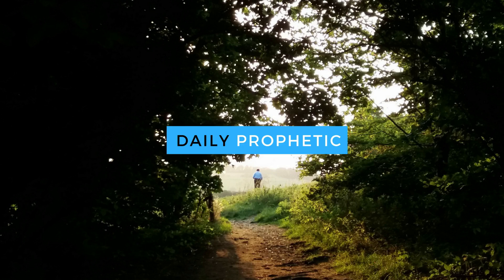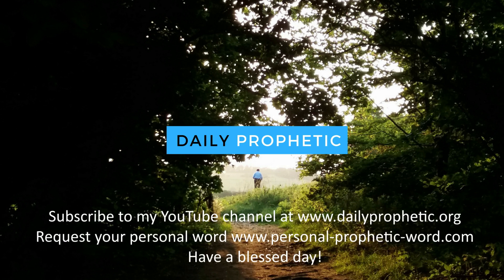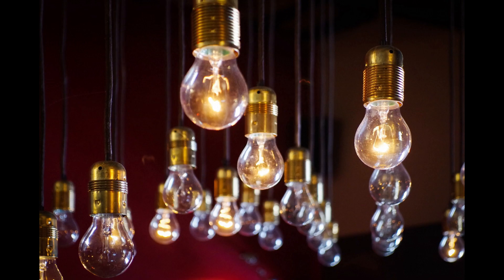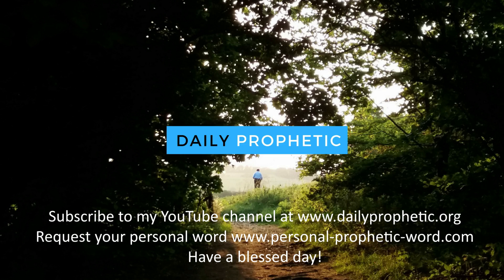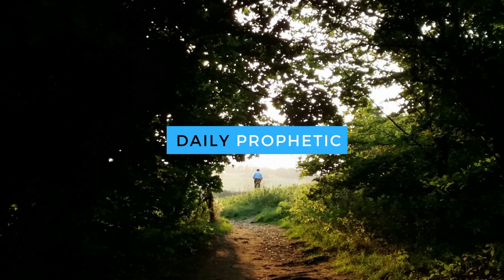Daily Prophetic 17 November Word 7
★★★ ONE WORD FROM GOD WILL CHANGE YOUR LIFE ★★★

to see recomended books and resources. (4 keys to hearing God's voice)

►► Don't miss these prophetic words:
Prophetic Word for this week **NEW
Prophetic Word for July 2023 Word 3 **NEW

★★ Please consider Supporting this channel